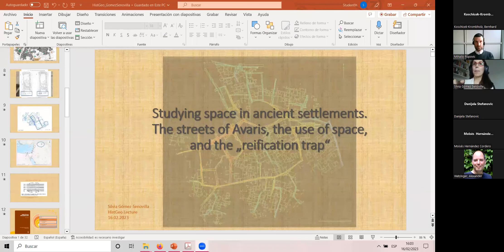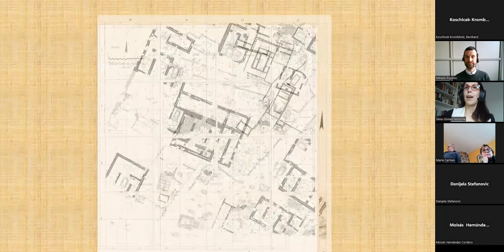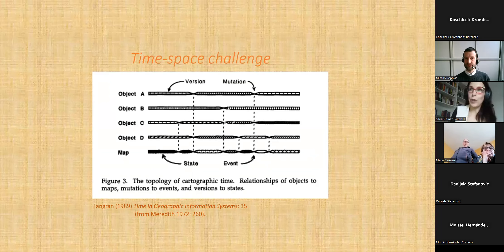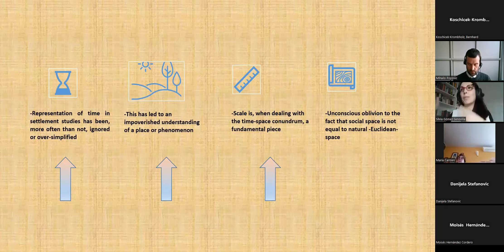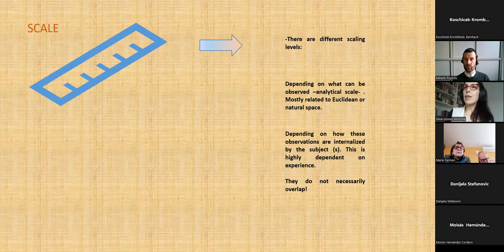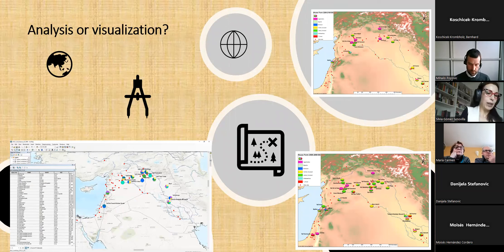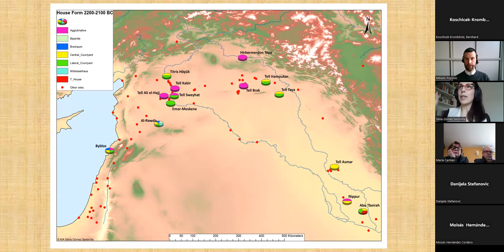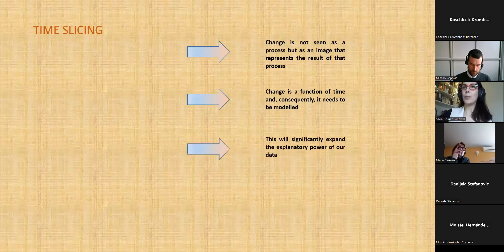Digital HistGeo Lecture No. 1 - Studying Space in Ancient Settlements (Silvia Gómez Senovilla)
*Digital HistGeo Lecture No. 1*
Studying Space in Ancient Settlements. The Streets of Avaris, the Use of Space, and the Reification Trap
_Silvia Gómez Senovilla_

Archaeology and history deal naturally with the time-space challenge. Despite numerous advances in the field of spatial analysis and landscape studies derived from the quantitative revolution that took place in the 70’s of the past century, a real “spatial turn” in archaeology is sometimes still overlooked. As pointed out by Edward Soja in one of his most influential works: “[the spatial turn] cannot be accomplished simply by appending spatial highlights to inherited critical perspectives and sitting back to watch them glow with logical conviction”. A problem that stands in the way of the production of -true- spatial narratives in archaeology is related to three main issues: firstly, the treatment of time and temporal scales in archaeology; secondly, a sometimes unconscious oblivion to the fact that social space is not equal to natural -Euclidean- space, and thirdly that scale is, when dealing with the time-space conundrum, a fundamental piece in the machinery of unfolding events. The implicit assumption that the data we work with, collected by us or by other colleagues, as well as the methodology we use, do not present biases and are not subjected to a (conscious or unconscious) pre-selection, hindrances as well some attempts for a true analysis of space and its constituents.
In this lecture, I will present the current state of my PhD research, where I deal with the structuration of space in ancient Egypt and Syro-Mesopotamia during the second millennium BC. The talk will be framed around the main challenges that may arise when dealing with ancient temporalities, and their assumed reflection in space, and holds scale as its main component. I will try as well to highlight and bring into discussion the barriers that a spurious use of current spatial analysis software such as GIS packages can foster, while trying to open the debate as to what possibilities can help us to overcome the sometimes ubiquitous reliance on purely visual models.